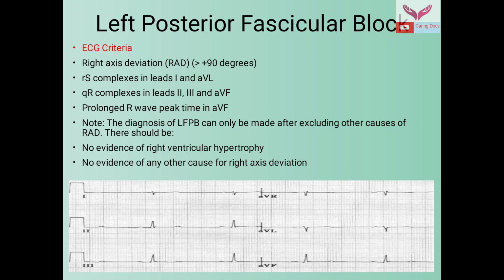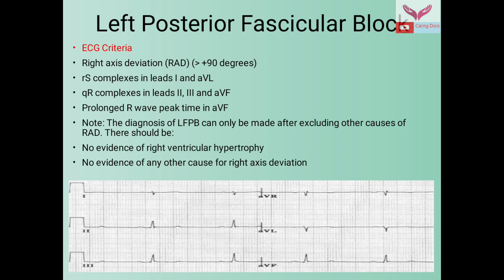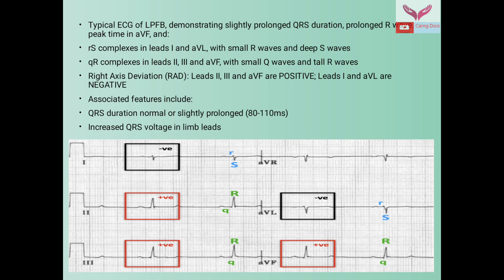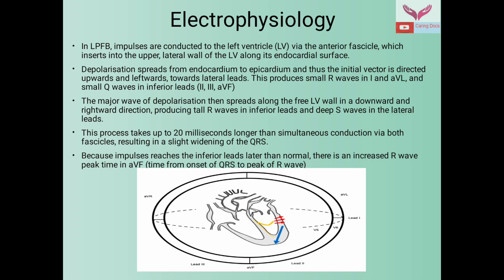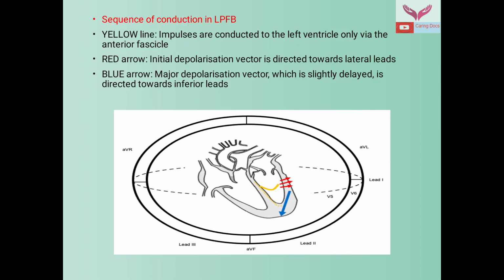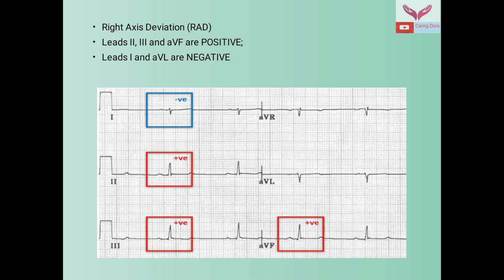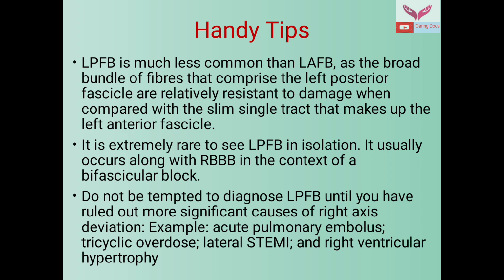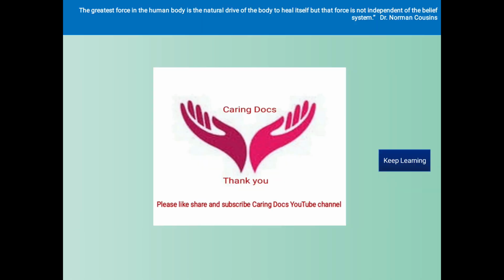ECG Basics | Left Posterior Fascicular Block |ECG Criteria and Electrophysiology of LPFB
Left Posterior Fascicular Block

ECG Criteria
Right axis deviation (RAD) (more than  +90 degrees)
rS complexes in leads I and aVL
qR complexes in leads II, III and aVF
Prolonged R wave peak time in aVF

Note: The diagnosis of LFPB can only be made after excluding other causes of RAD. There should be:
No evidence of right ventricular hypertrophy
No evidence of any other cause for right axis deviation

Electrophysiology
In LPFB, impulses are conducted to the left ventricle (LV) via the anterior fascicle, which inserts into the upper, lateral wall of the LV along its endocardial surface.
Depolarisation spreads from endocardium to epicardium and thus the initial vector is directed upwards and leftwards, towards lateral leads. This produces small R waves in I and aVL, and small Q waves in inferior leads (II, III, aVF)
The major wave of depolarisation then spreads along the free LV wall in a downward and rightward direction, producing tall R waves in inferior leads and deep S waves in the lateral leads.
This process takes up to 20 milliseconds longer than simultaneous conduction via both fascicles, resulting in a slight widening of the QRS.
Because impulses reaches the inferior leads later than normal, there is an increased R wave peak time in aVF (time from onset of QRS to peak of R wave)
Handy tips LPFB is much less common than LAFB, as the broad bundle of fibres that comprise the left posterior fascicle are relatively resistant to damage when compared with the slim single tract that makes up the left anterior fascicle.
It is extremely rare to see LPFB in isolation. It usually occurs along with RBBB in the context of a bifascicular block.

Do not be tempted to diagnose LPFB until you have ruled out more significant causes of right axis deviation: Example: acute pulmonary embolus; tricyclic overdose; lateral STEMI; and right ventricular hypertrophy